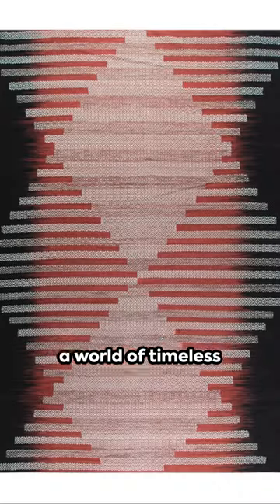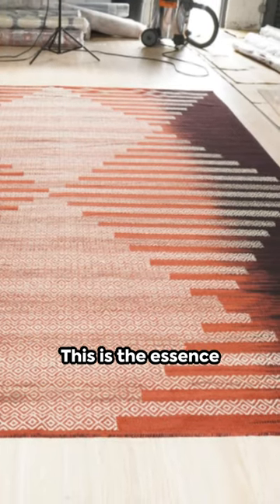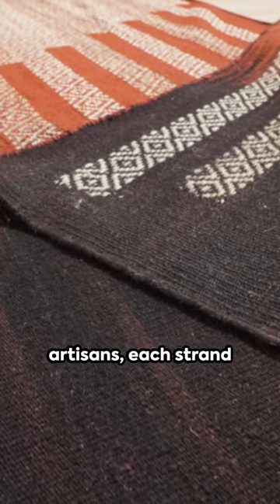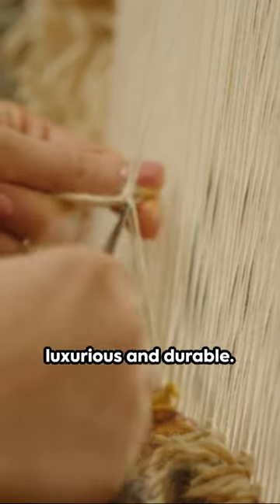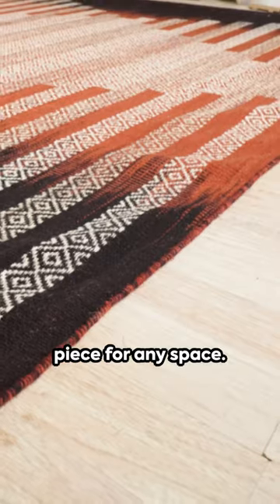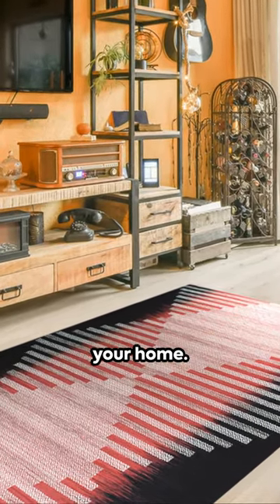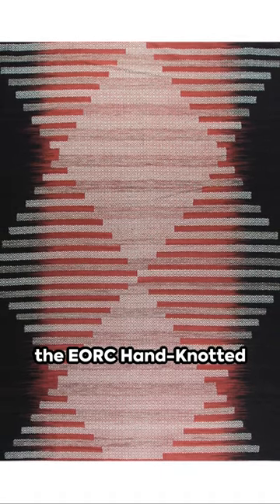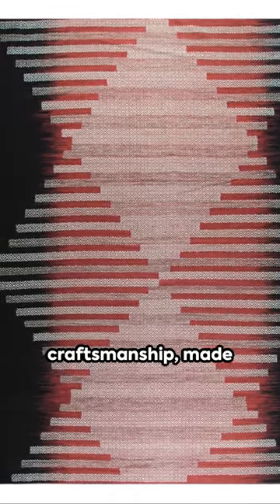EORC VW29RD Hand-Knotted Wool Modern Flat Weave Rug, Red/Black Area Rug